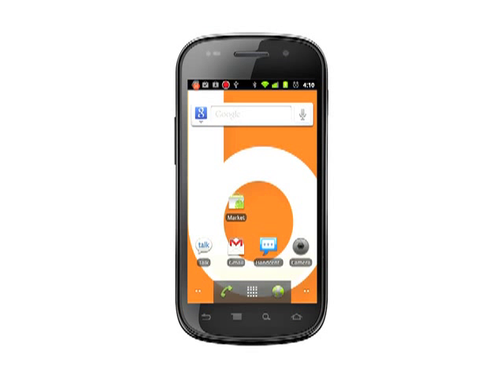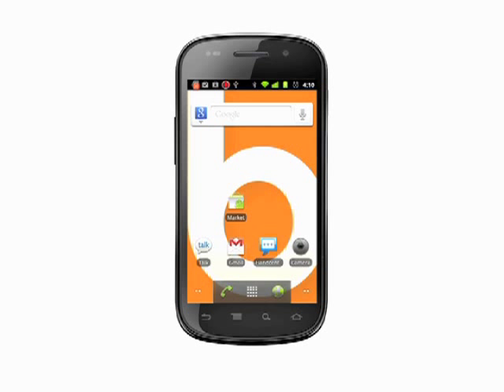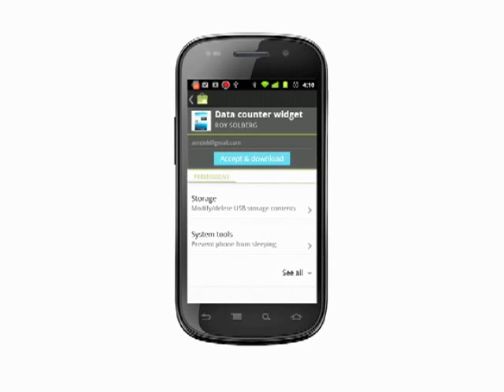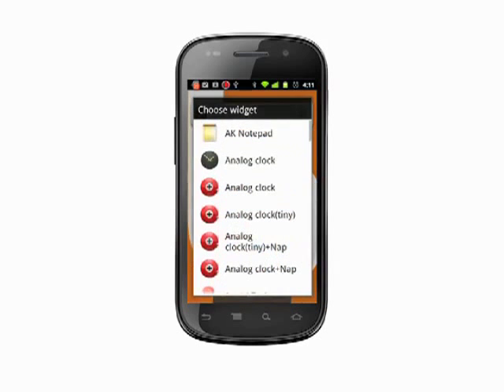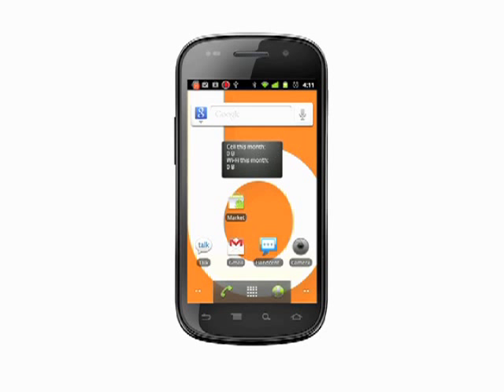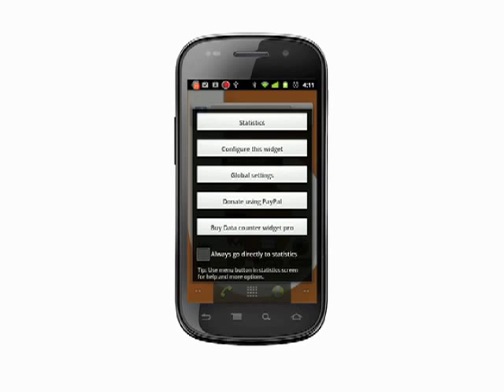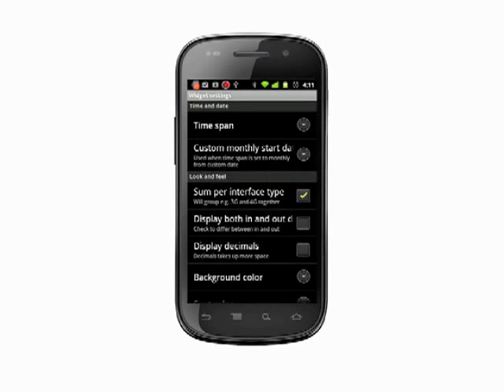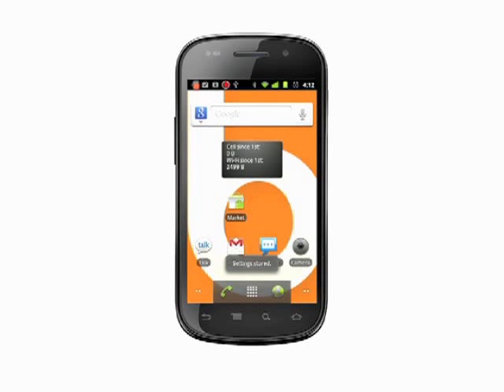Tracking mobile data usage on your Android phone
We're going to show you how to track mobile data usage on your Android phone. Keeping track of how many megs of data you use is important if you want to avoid costly overage charges that some carriers levy. The Data Counter Widget can help you to keep track @ butterscotch.com